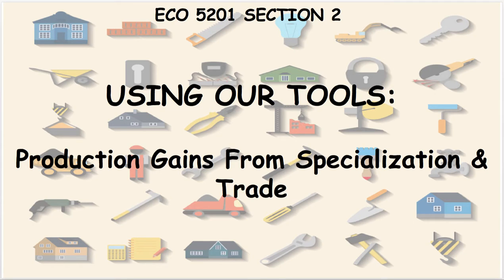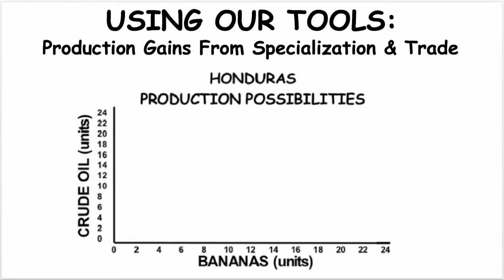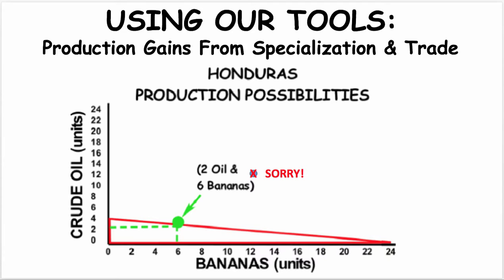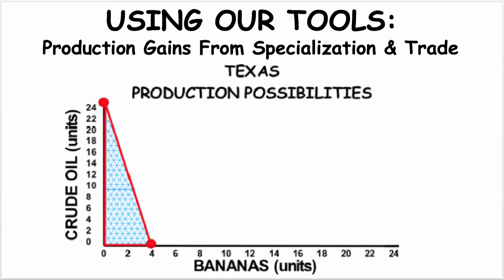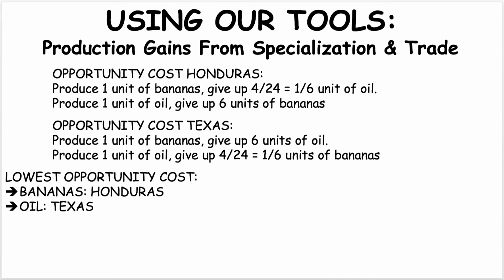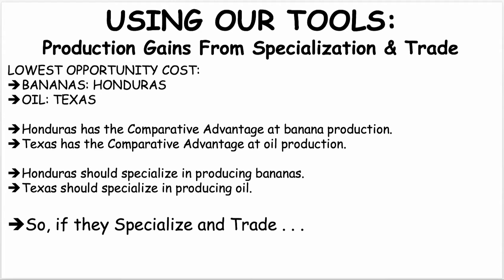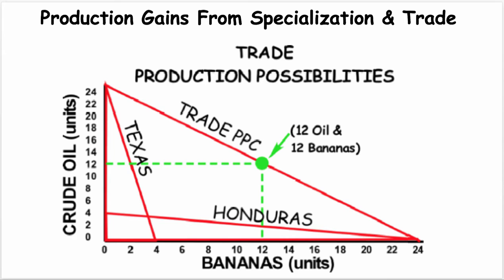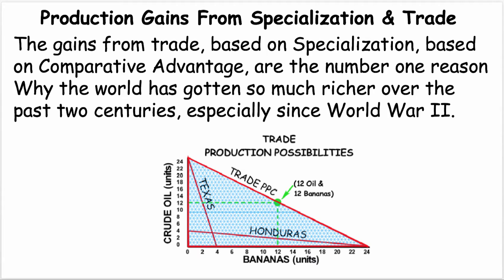USING OUR TOOLS: Specialization, Production Possibilities & Trade